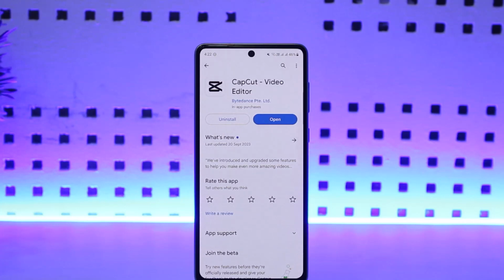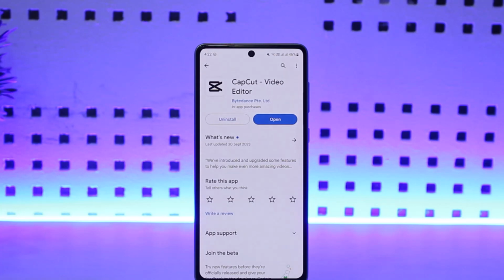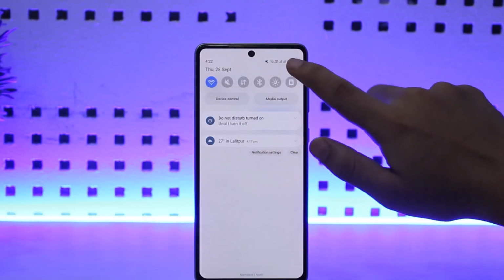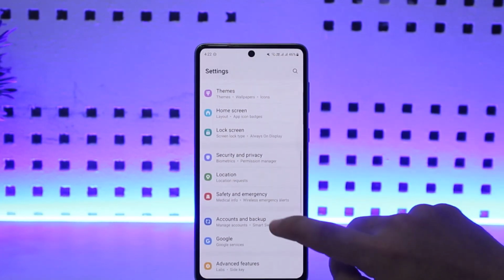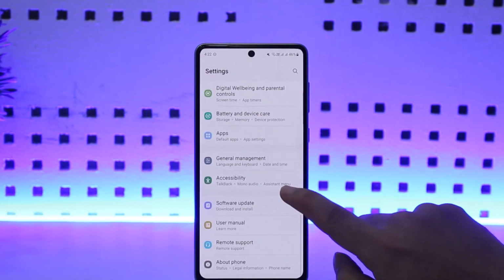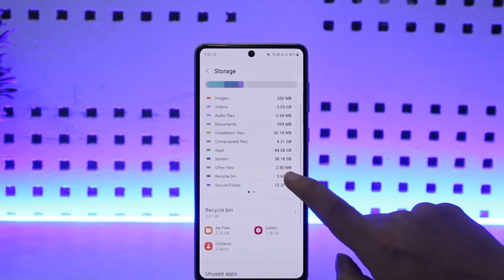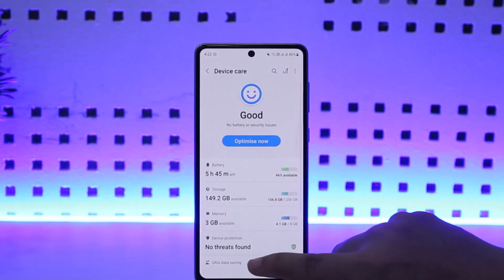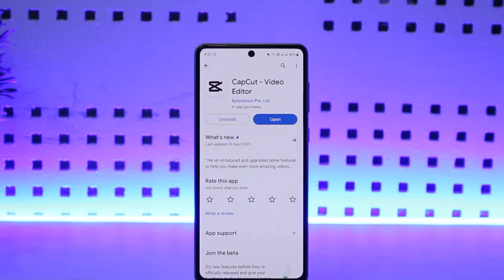How To Fix Can't Install CapCut !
In this tutorial video, I will simply show you how to fix Cant Install CapCut Error. So just make sure to watch this video till the end.

~ Video Chapters:
0:00 Introduction
0:17 Overview & Guide
1:04 Outro